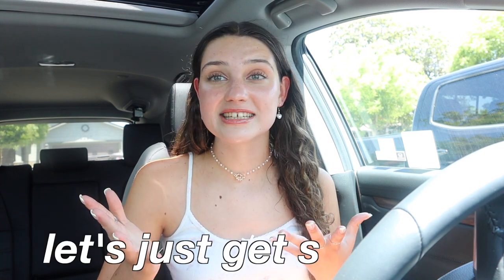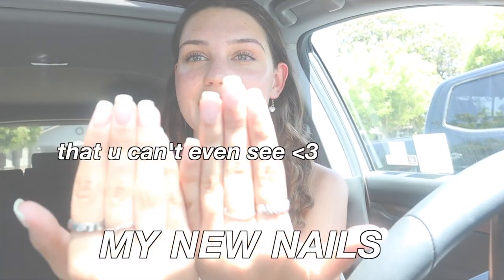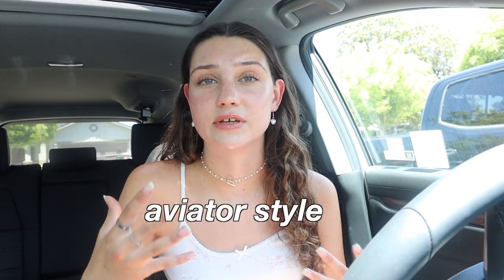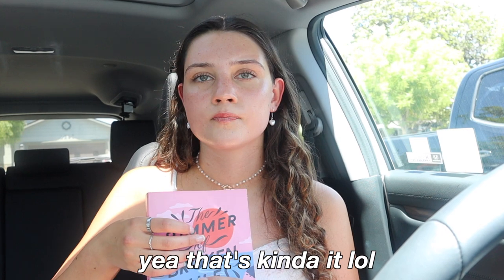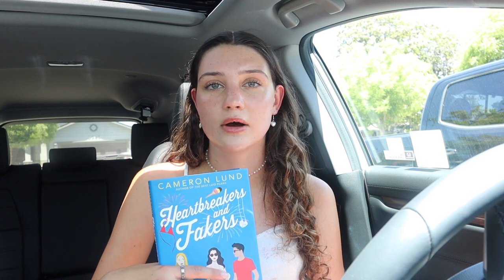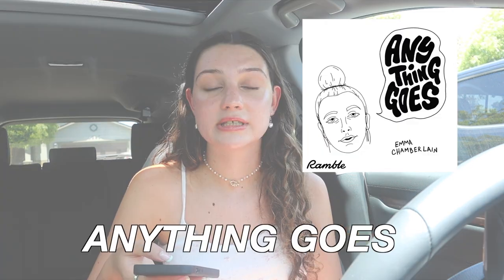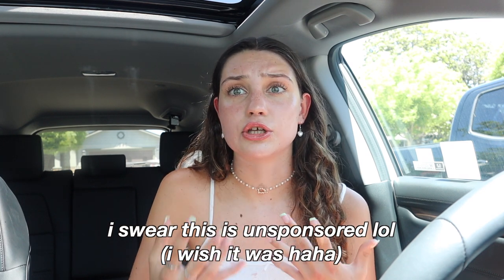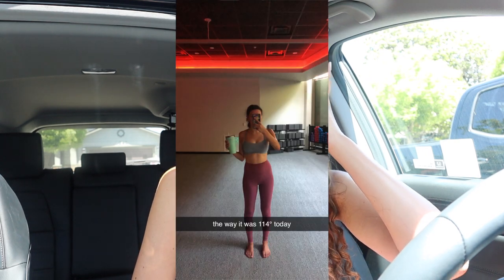summer favorites 2021 *books, workouts & more!*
In this video, I share my summer favorites for 2021! I talk about my journal, my recent reads, current workouts and so much more!

as always, lmk any video suggestions below!

summer favorites 2021,summer favorites 2021 books workouts and more,summer favorites,amazon favorites,july favorites 2021,july favorites,june favorites,june favorites 2021,favorites